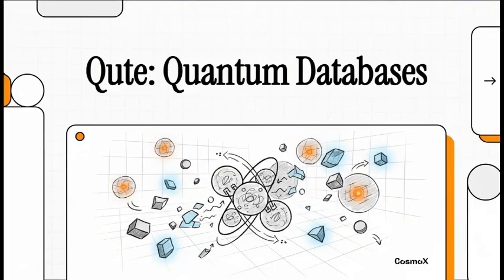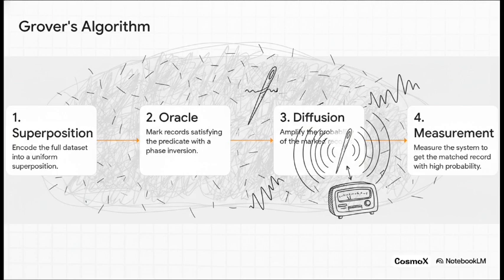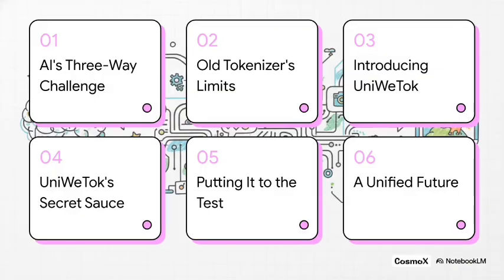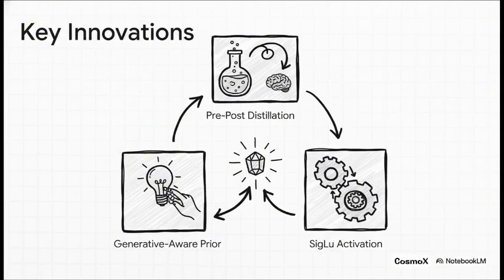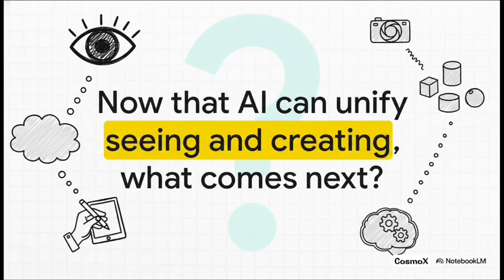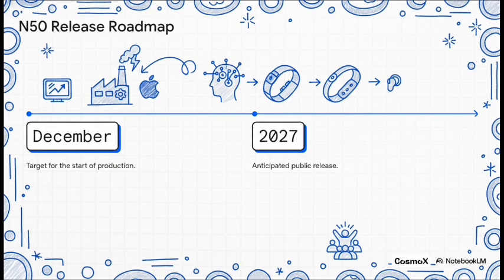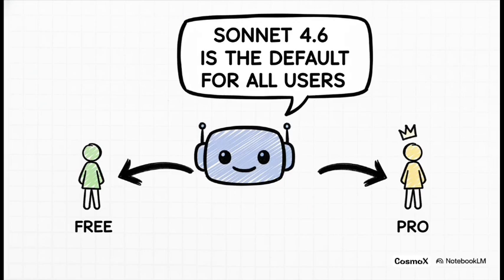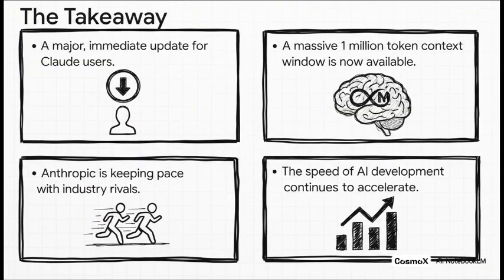AI Daily: Qute Quantum-Native Database · UniWeTok Tokenizer · Apple AI Wearables · Sonnet 4.6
🚀 Qute: Quantum-Native Database architecture with SQL-to-quantum circuit compilation
🚀 UniWeTok: Unified binary visual tokenizer with a 2¹²⁸ codebook for MLLMs
🚀 Apple AI Wearables 2026: Smart glasses, AI pin, and next-gen AirPods strategy
🚀 Anthropic Sonnet 4.6: 1M token context window and enhanced reasoning/coding
🚀 Key shifts across AI, multimodal learning, and emerging computing paradigms